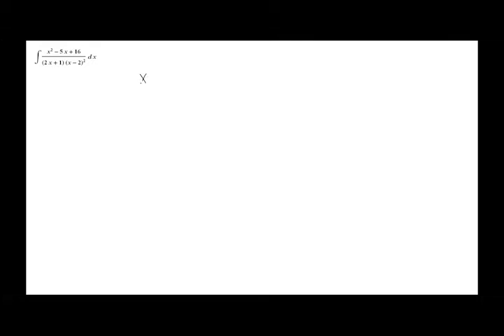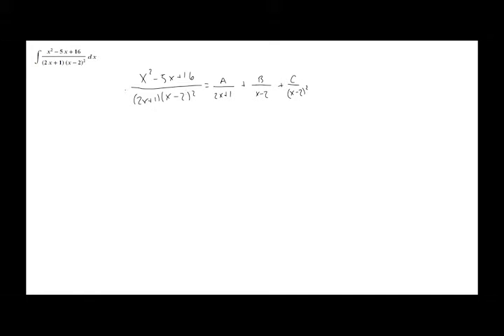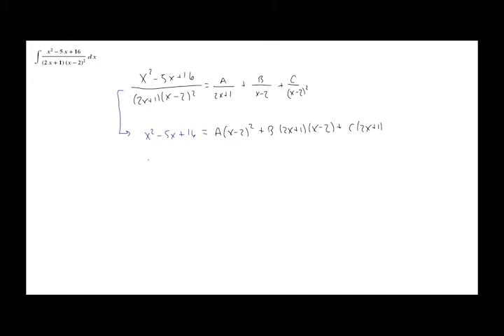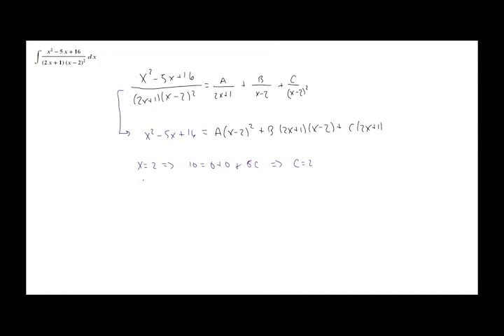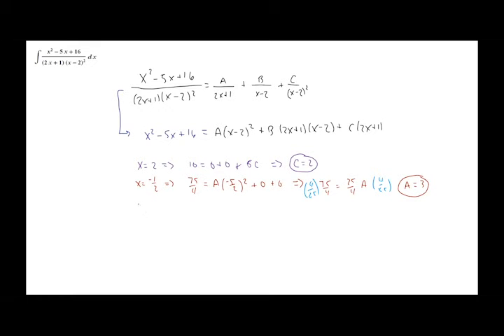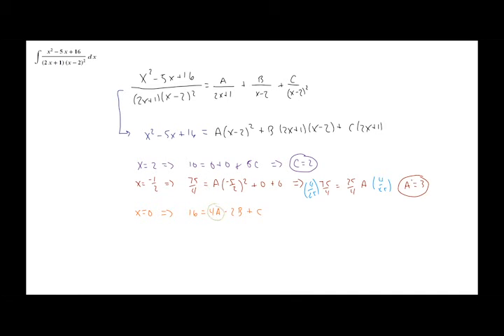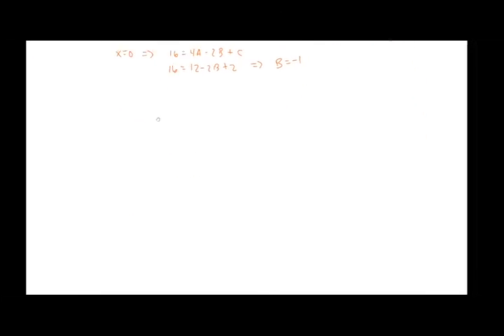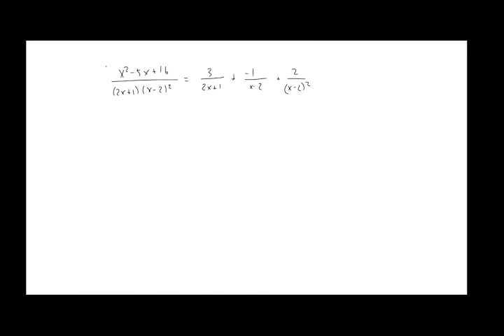Partial Fractions - Repeated Linear Factors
This video discusses how to use partial fractions to decompose a rational function whose denominator has repeated linear factors.